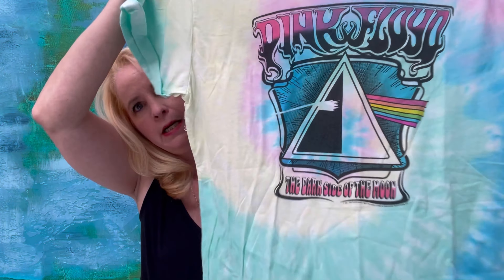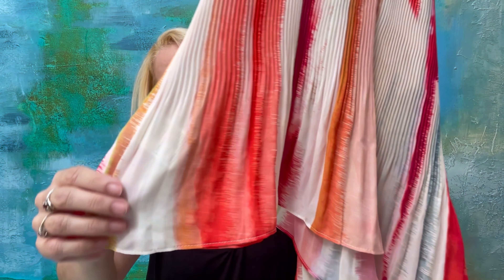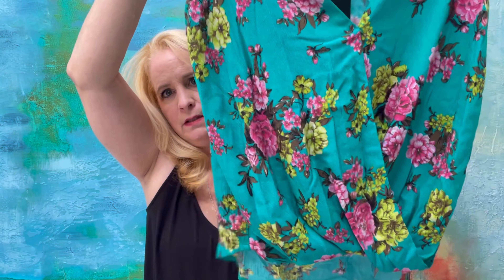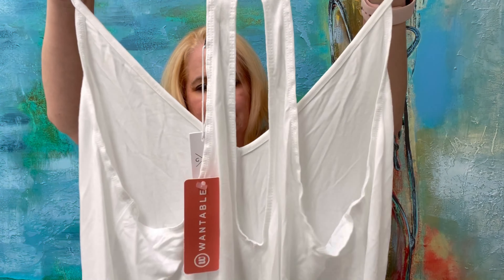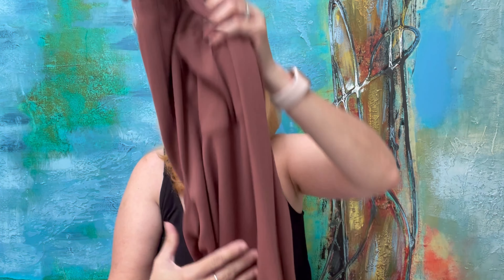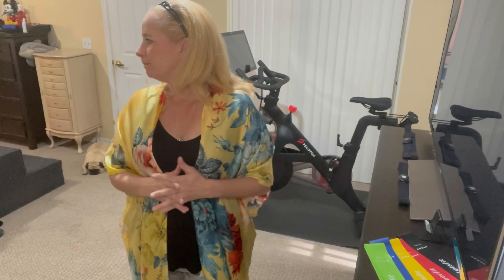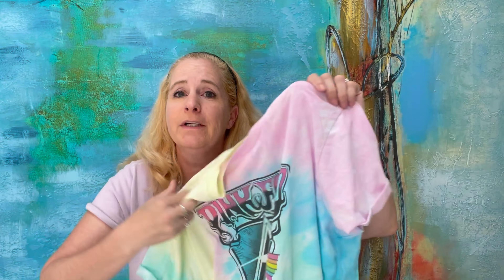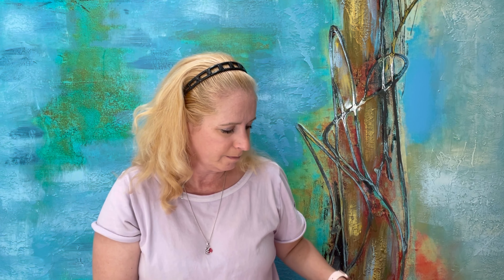Wantable Unboxing and Review Style Edit & Try On June 2021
Wantable- It’s a win win for both of us ! You get $20 and I get $20. Helps to keep my channel growing,

Paradise Delivered- Get $15 off your first box. You can try for only $24.99 !!!

Decocrated- Get $10 off your first order !

Stitch Fix- Get $25 off you first box and I will also get $25

Helps me build my channel and keeps the dream going.

Earfleek- Get your first pair for ONLY $1.79 !!! Worth a try for that price.

Get Basics- Get a t-shirt, socks, and underwear for a low price. Takes $10 off you first order and helps me continue receiving boxes for my channel.
Glossy Box- $5 off your first box.